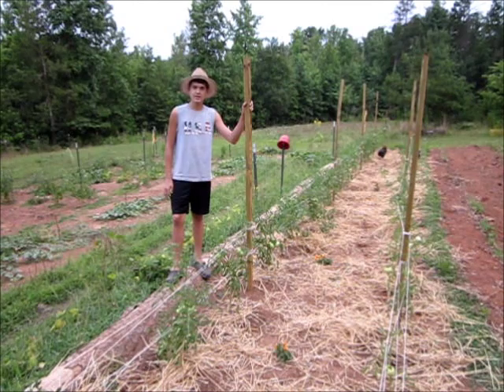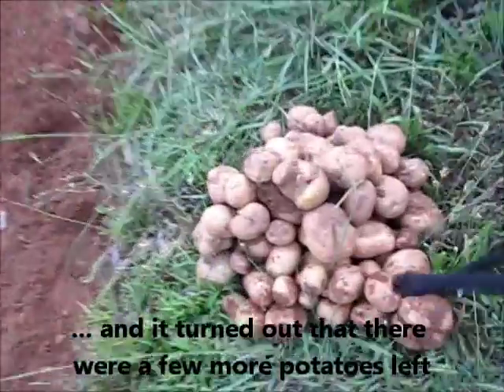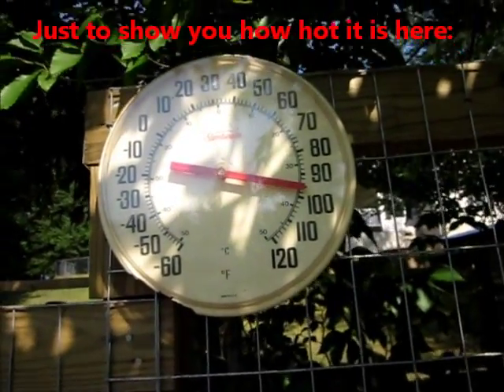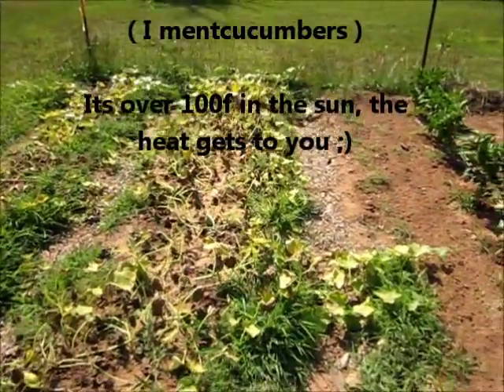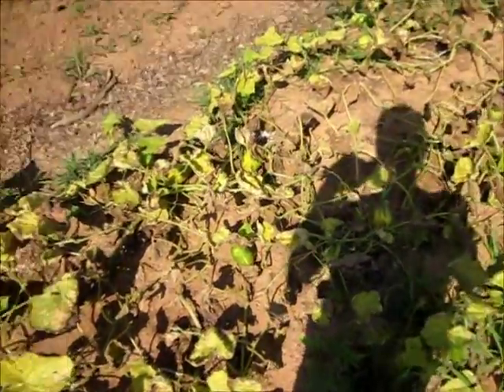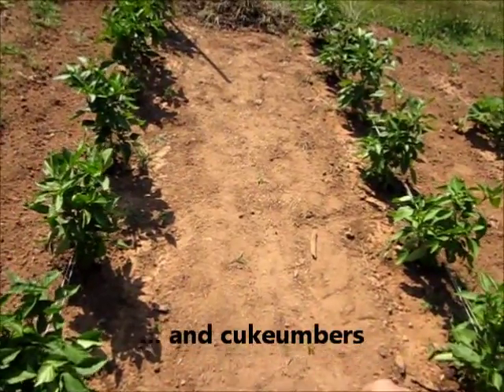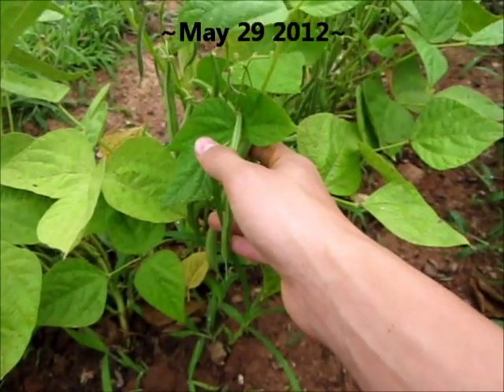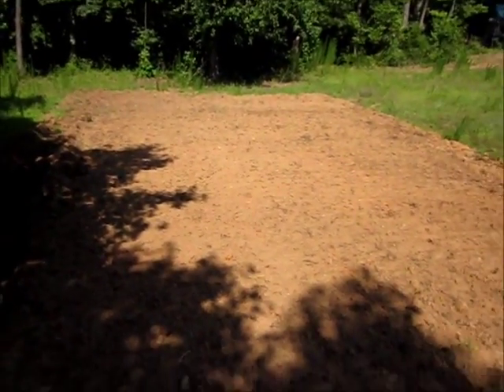Late June garden update and potato harvest